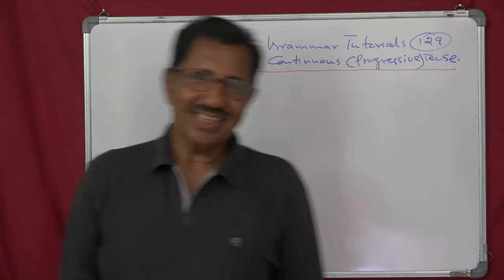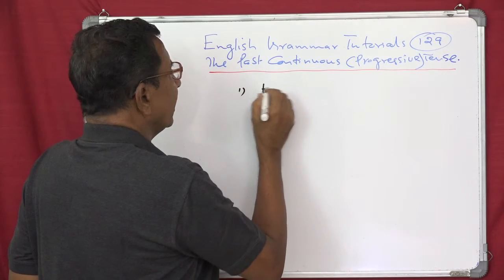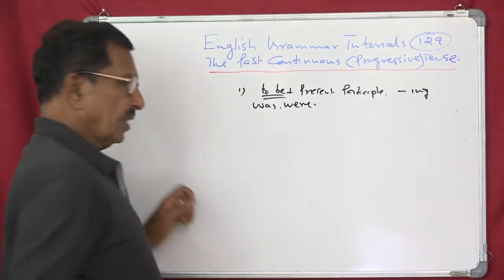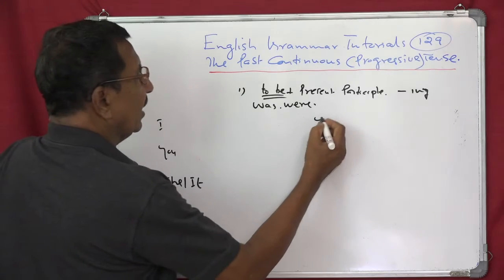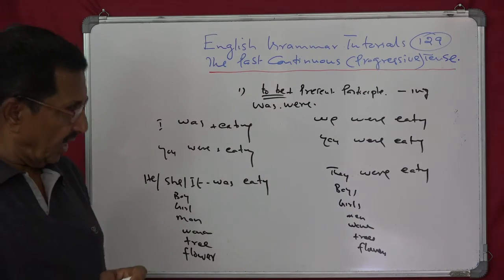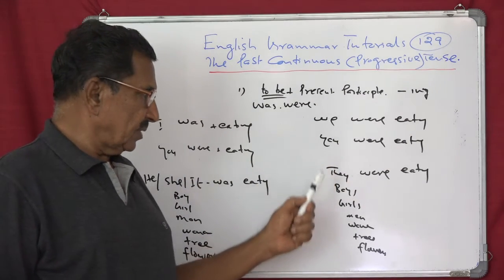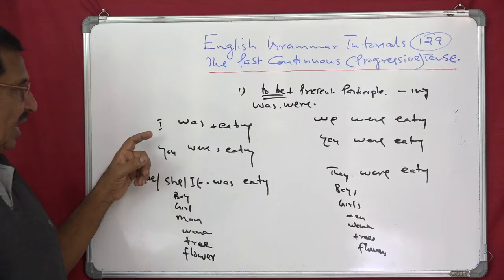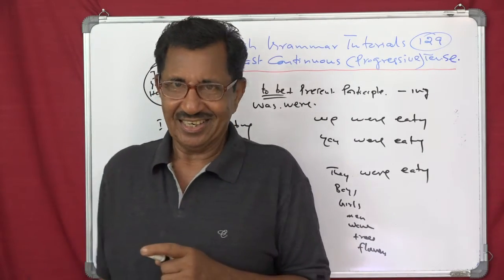English Grammar Tutorials No. 129 ( 733 ) by Prof. Thomas Mathew.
English Grammar Tutorials No. 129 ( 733 ) by Prof. Thomas Mathew. The Past Continuous ( Progressive ) Tense. English Grammar at your finger tips, made easy and pleasurable.